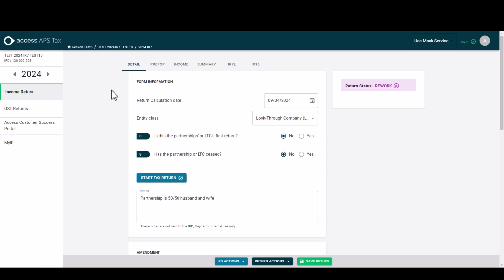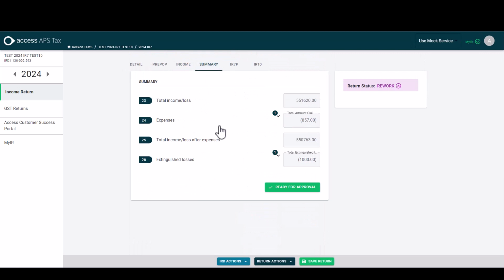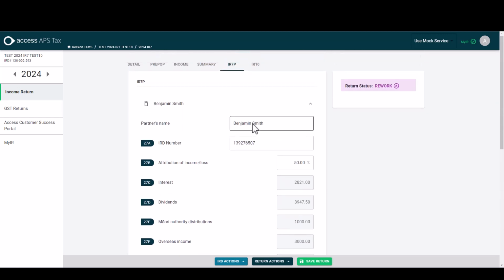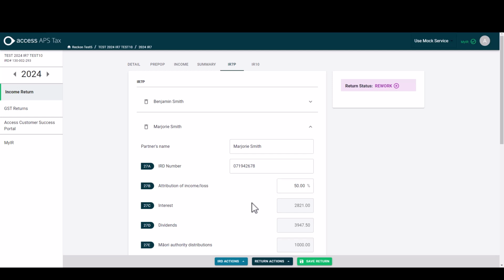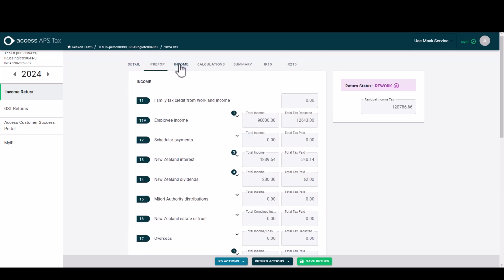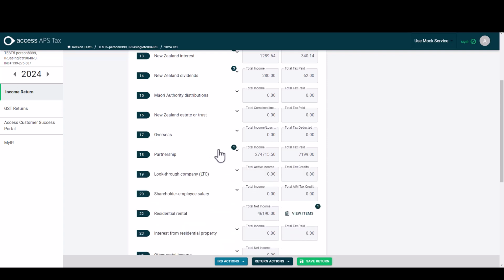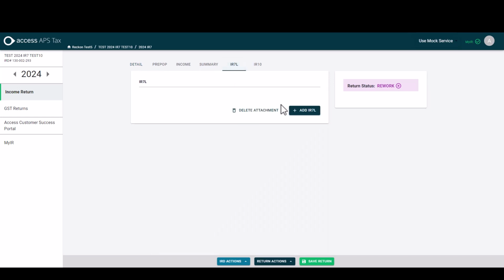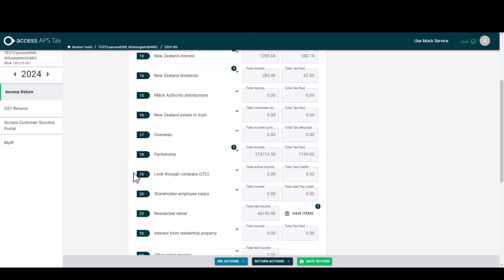Access APS NZ Tax - IR7 with subforms IR7P and IR7L